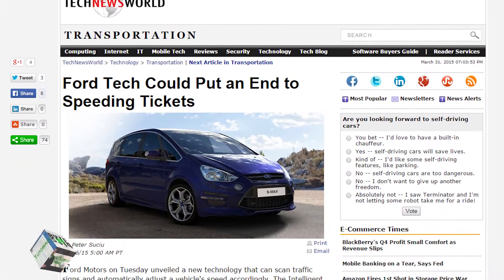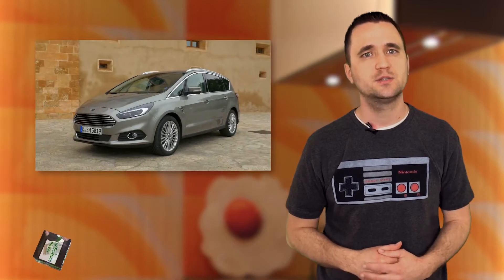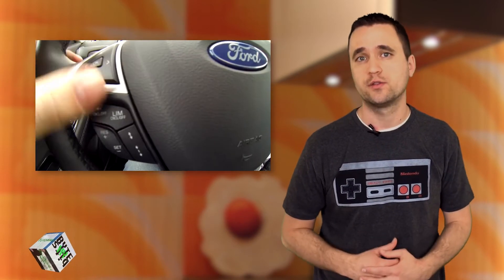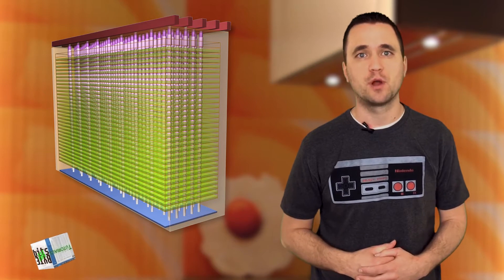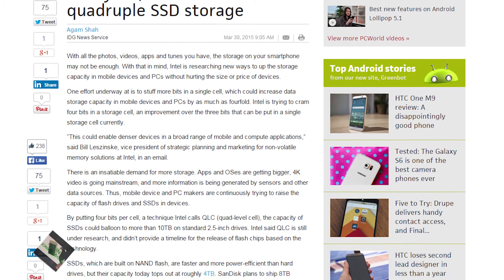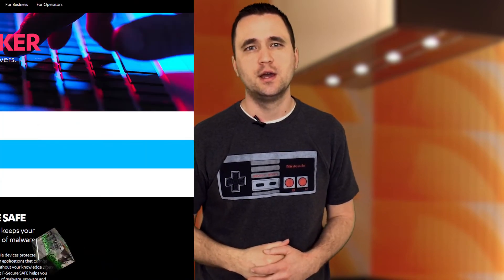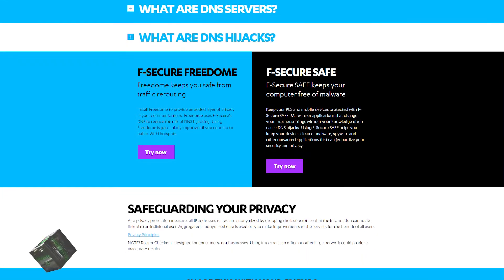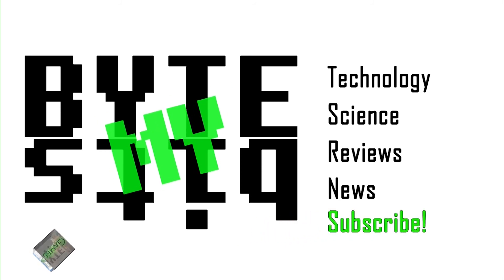Ford's Speed controller, 4 bit 3D NAND, Hacked Routers and 4k 60 fps video Ep. 14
4k 60fps